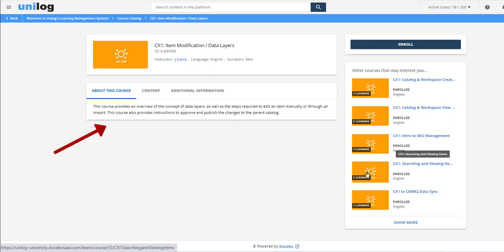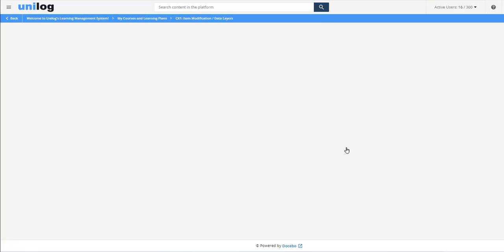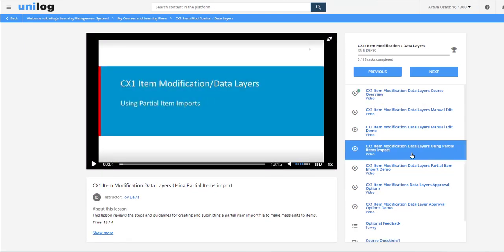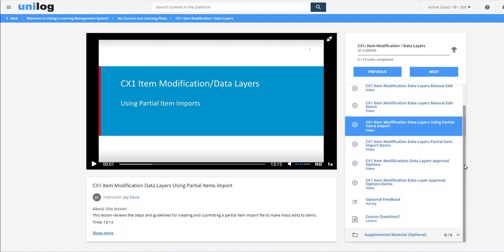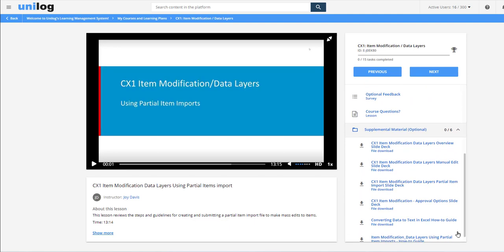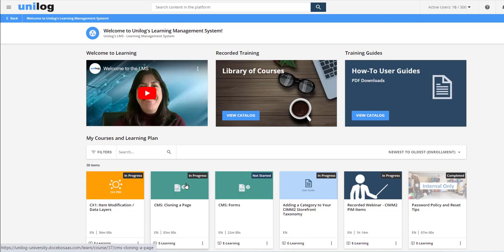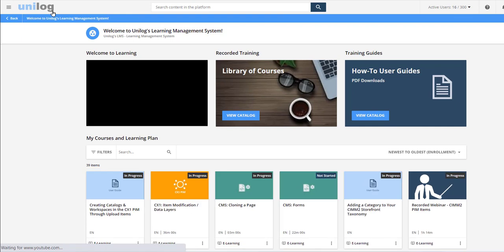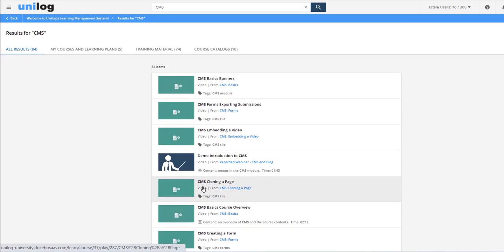LMS Tutorial Video